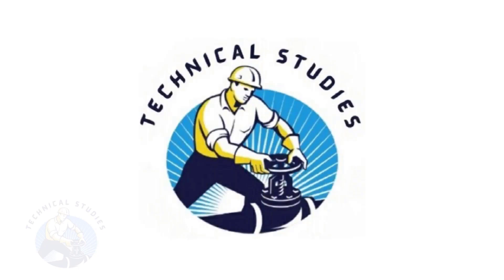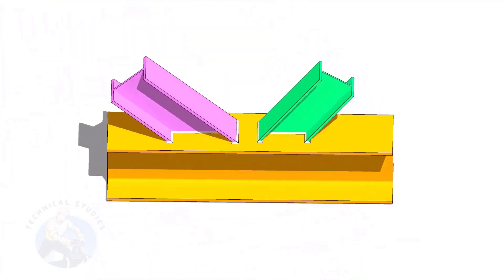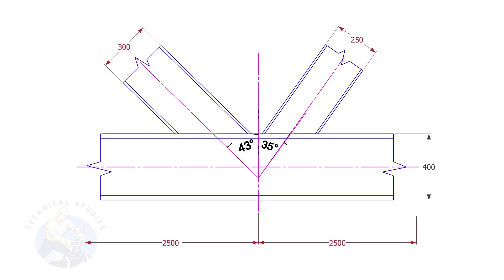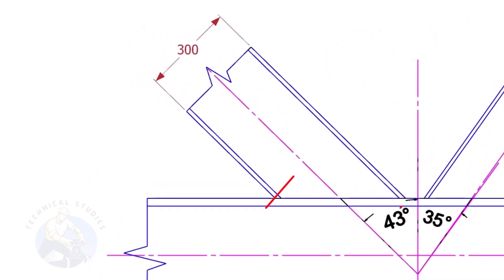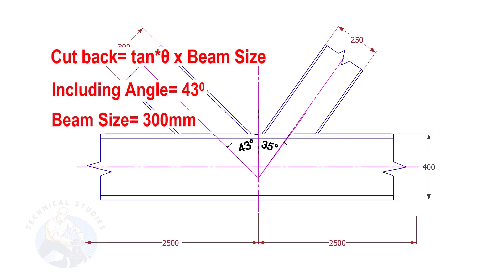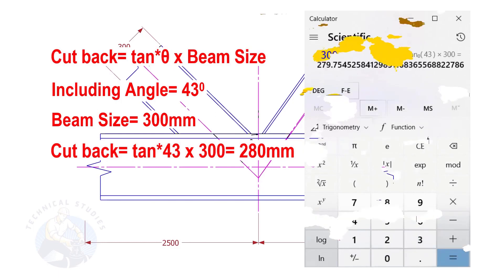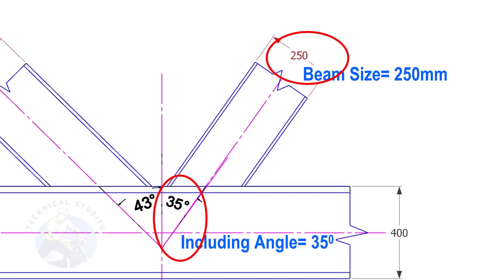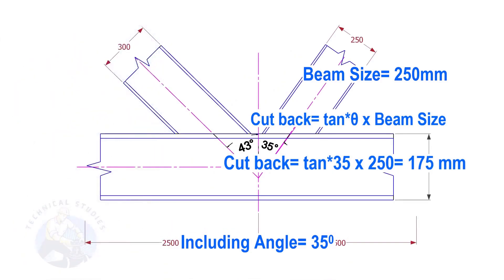How to Mark Beam, Column Cutback.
How to Mark Beam, Column Cutback.  @technicalstudies.